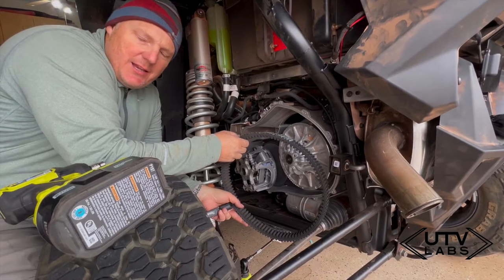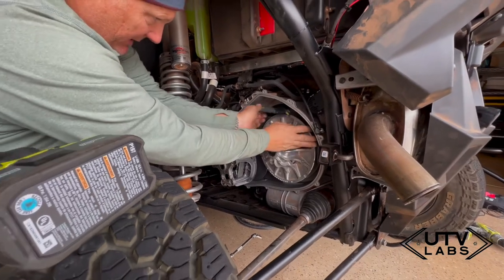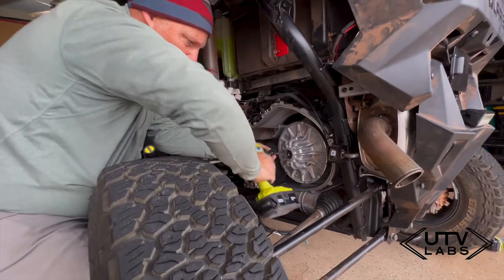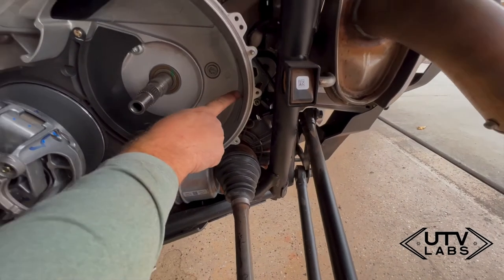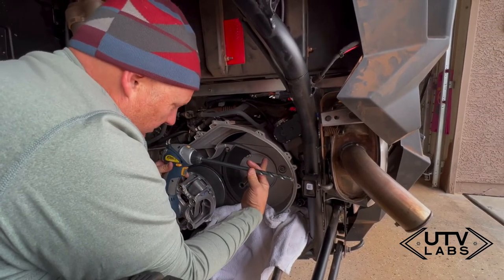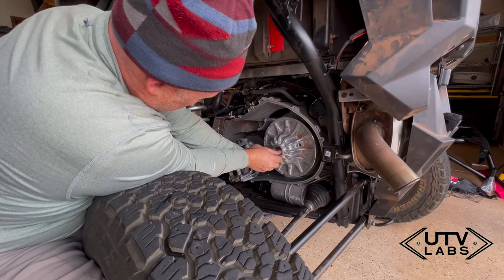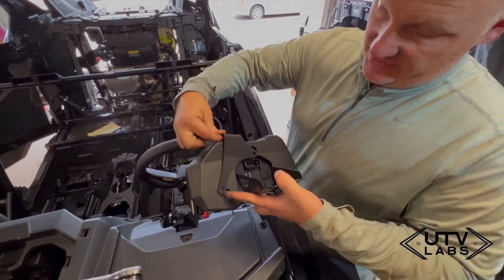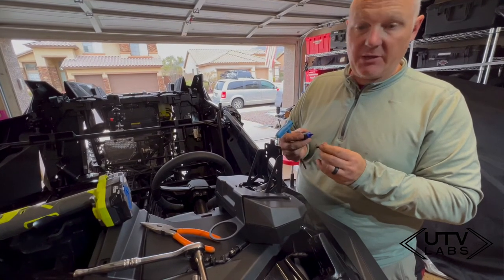Pro XP 4 Razorback 3.1 Infared Belt Temp Guage Install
This video describes how I installed a Razorback Infared Belt Guage on my brand new 2022 Polaris XP PRO 4 sport. If you have something constructive to say or have a question...awesome. If not...scroll along. Cheers.